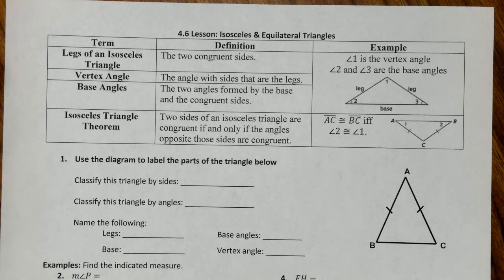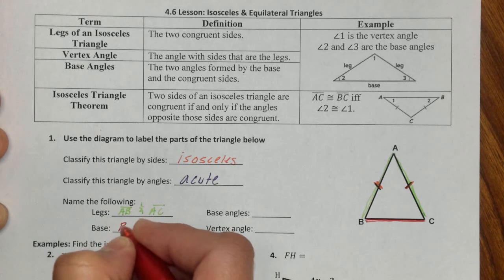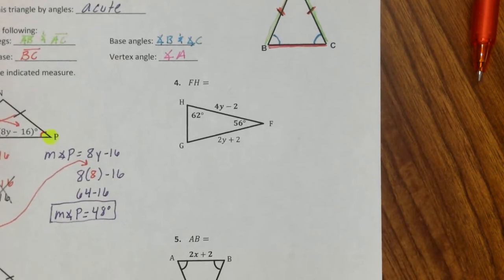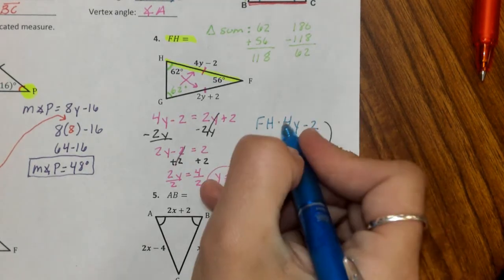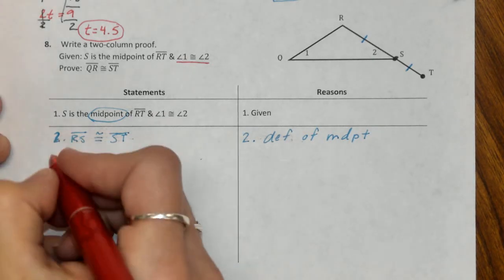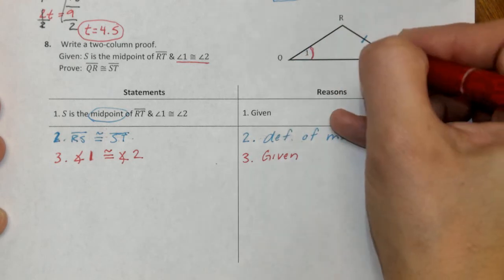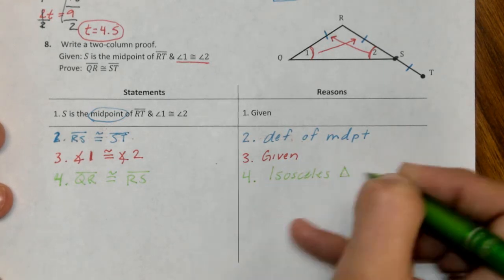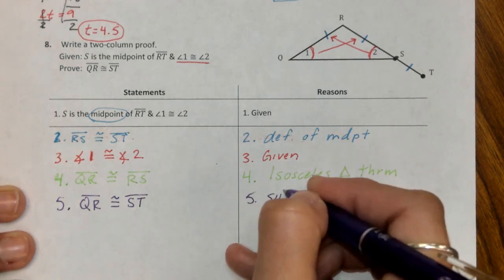4.6 Lesson Video - Isosceles and Equilateral Triangles